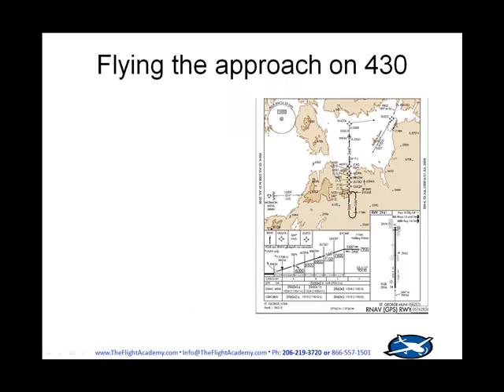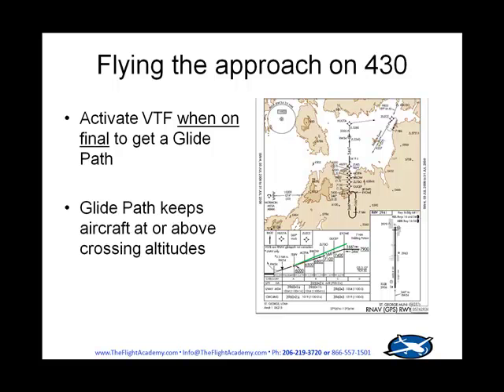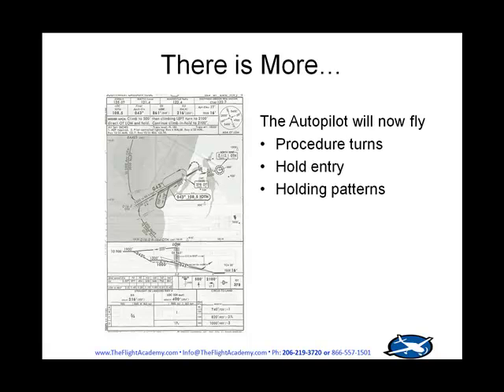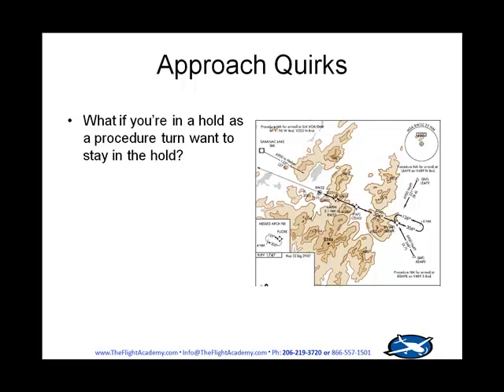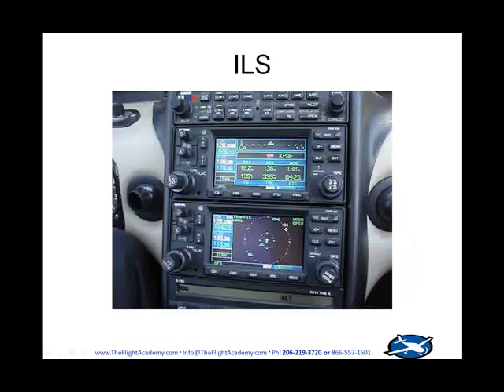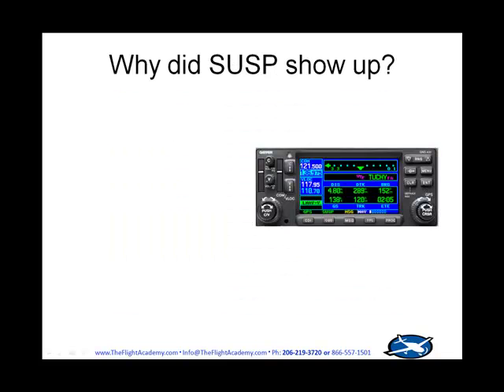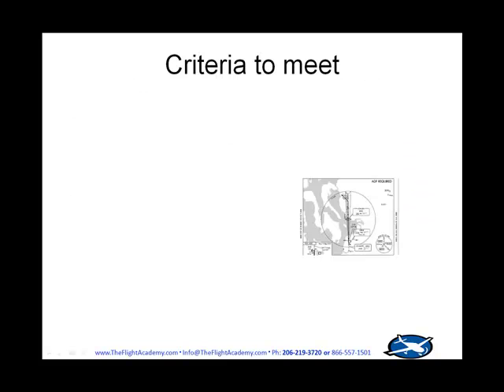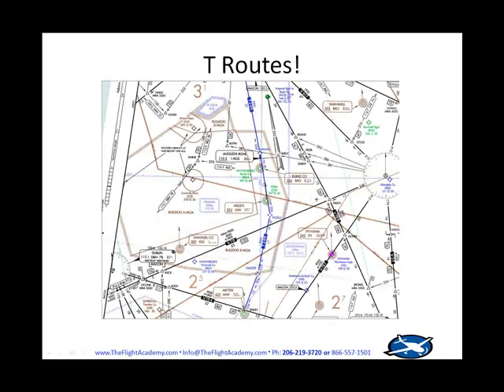Speaking Fluent WAAS Episode 3